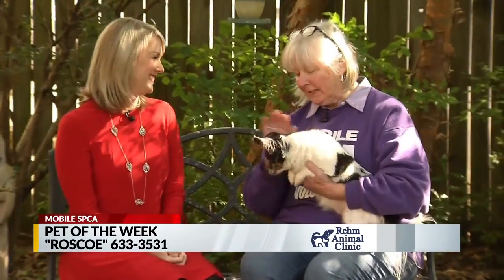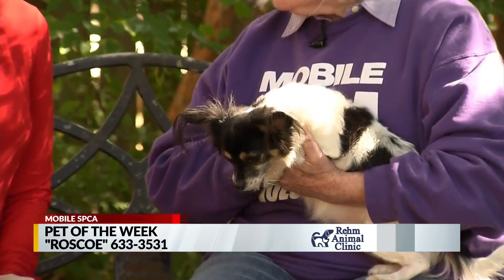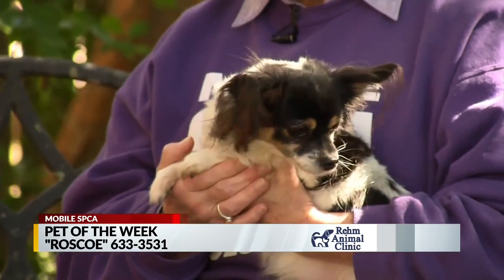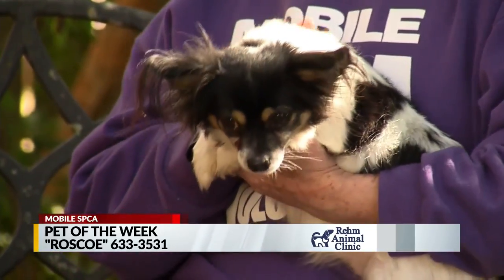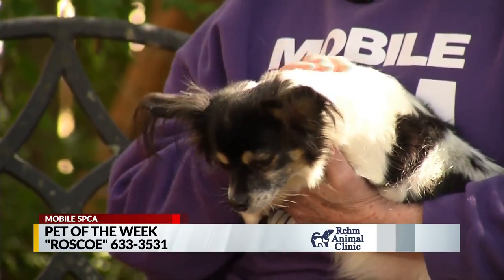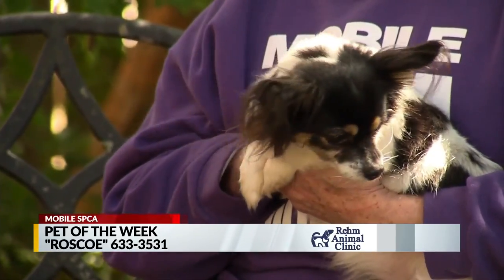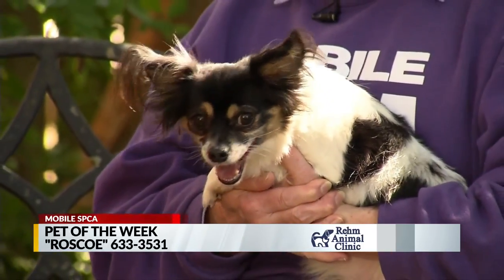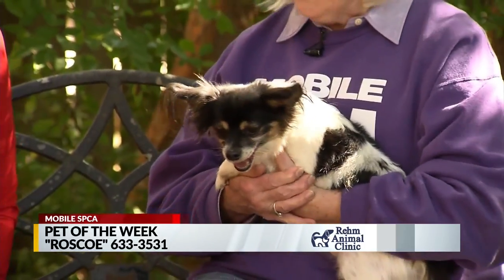Pet of the Week: Roscoe